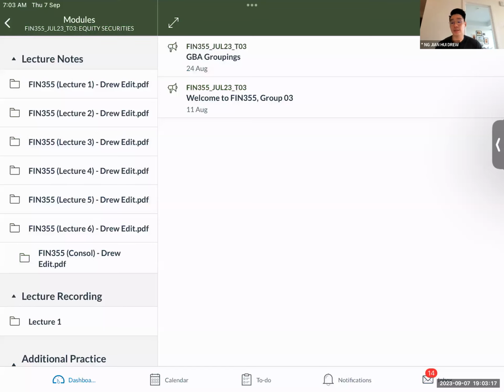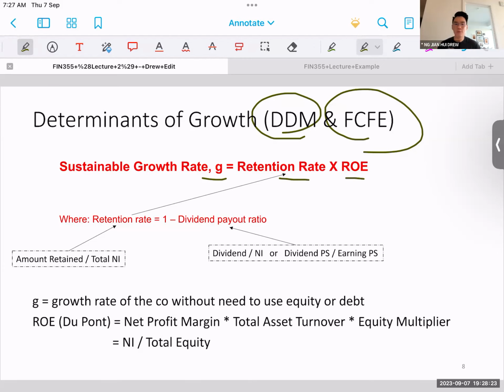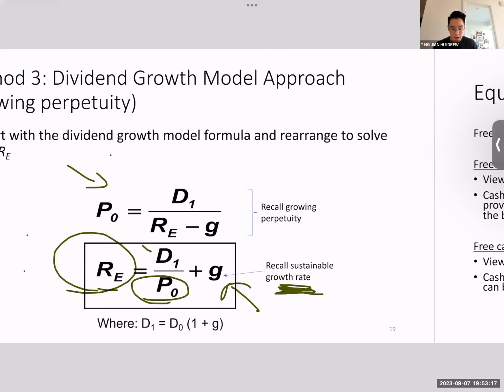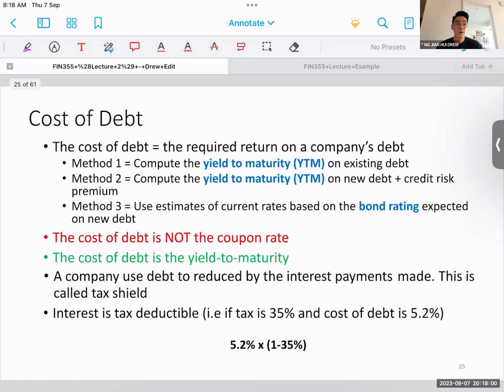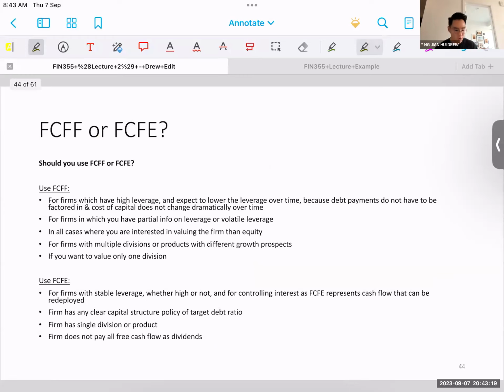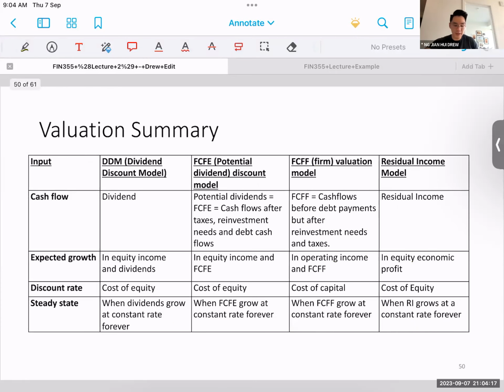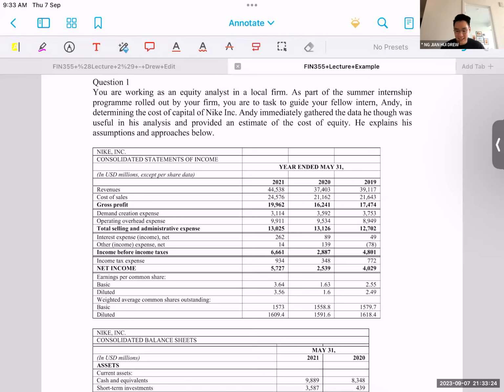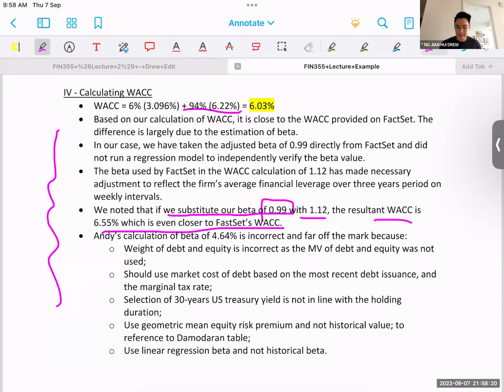CFA Level 1 - Equity Valuation (Lesson 2)